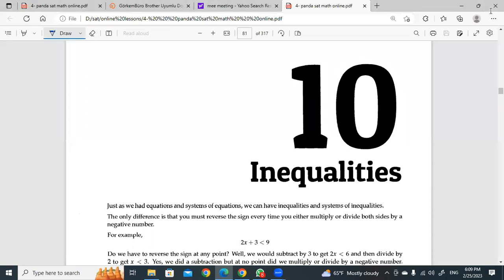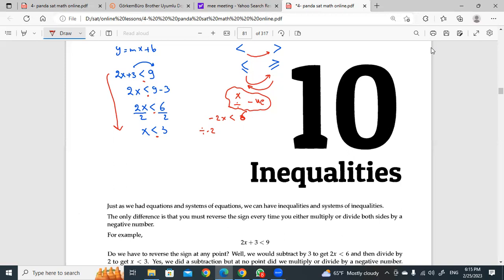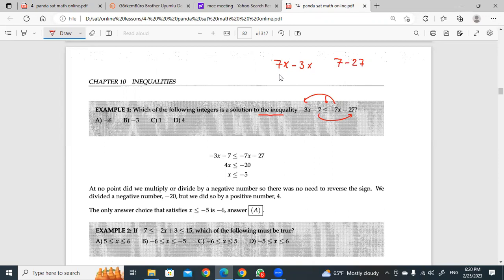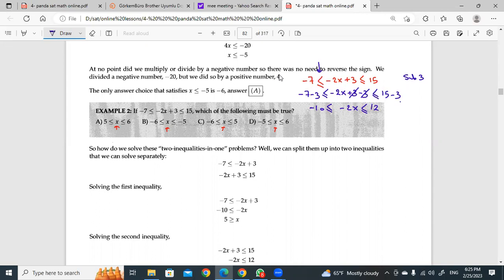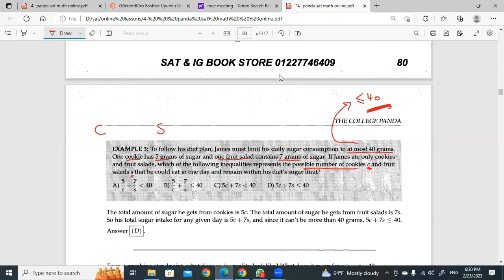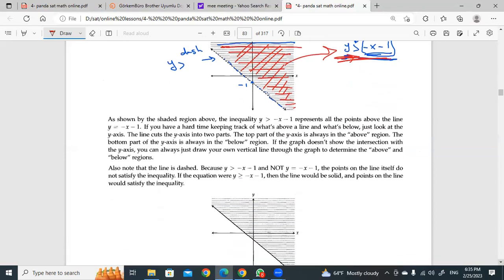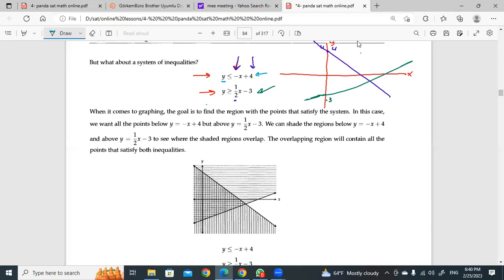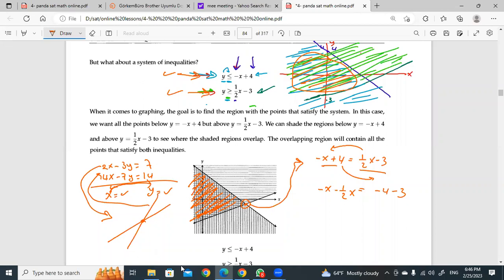inequalities 1 Math SAT